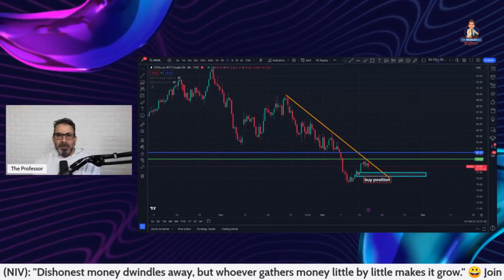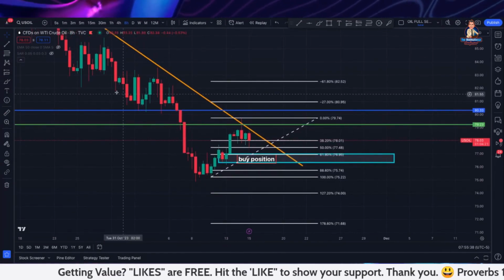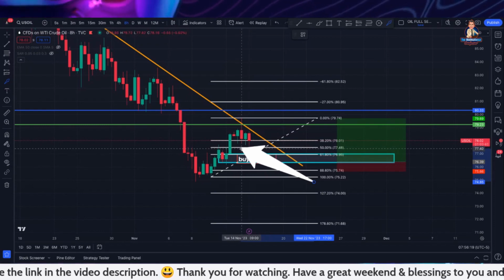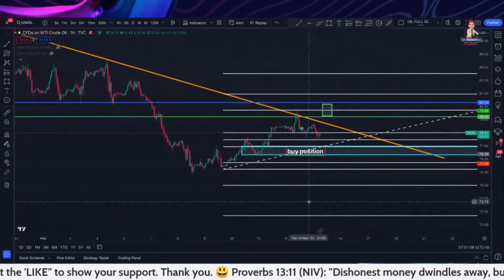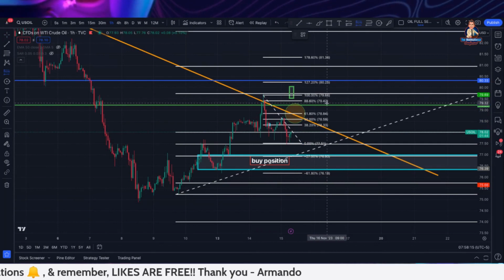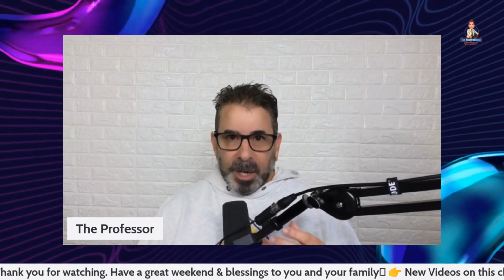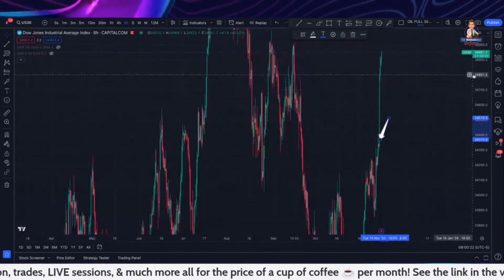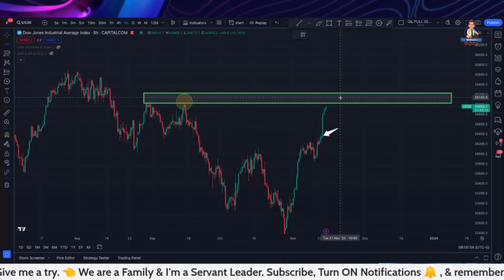Crude Oil (WTI) Analysis: Uncover Winning Strategies for U.S. Session Trading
Crude Oil (WTI) Analysis: Uncover Winning Strategies for U.S. Session Trading: In this video, we will discuss the analysis of crude oil (WTI) during the U.S. session trading. We will provide an update on the latest price movements since the London session and look for potential trading opportunities during the U.S. session.

We will cover the basics of crude oil analysis, including the types of data used, and offer a forecast for the future of crude oil. Moreover, we will discuss the target price for crude oil and provide a more detailed understanding of the crude oil market.

Staying up-to-date with crude oil analysis is crucial in today's market.

 This video will delve into the latest crude oil analysis (WTI) to help you make informed decisions for your portfolio.

   • How to Trade Crude Oil (WTI) with Fibonacc...